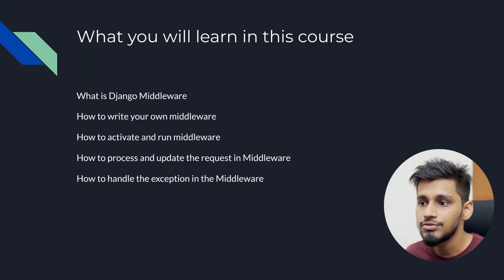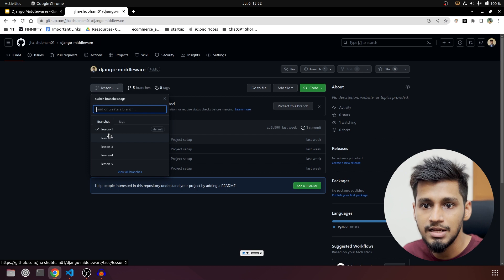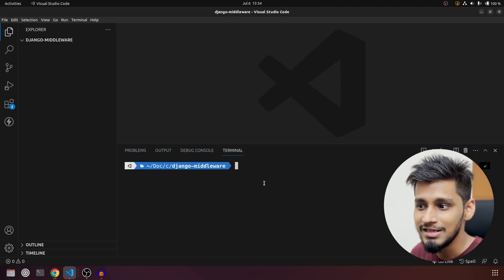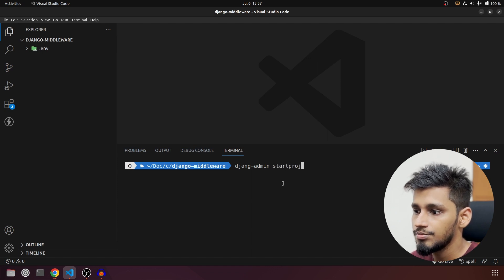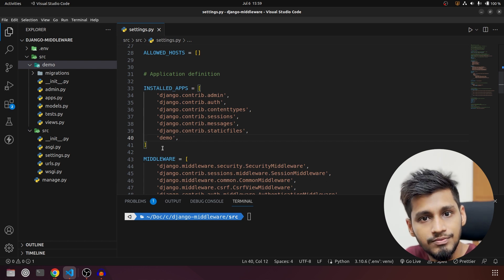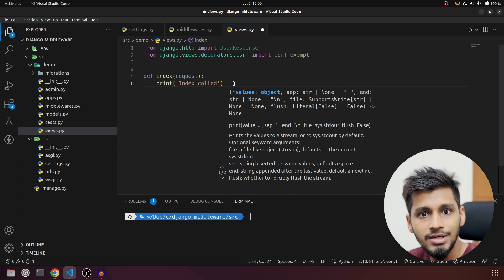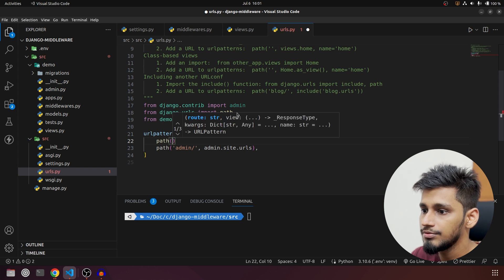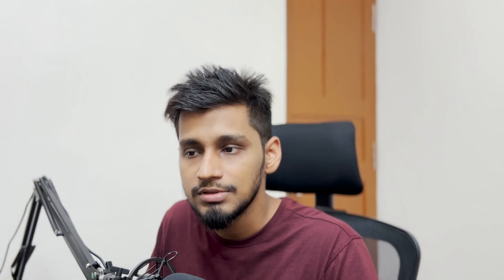Mastering Django Middleware: The Ultimate Guide (Part 1) || Code with SJ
Hi Everyone,
In this video series, we'll take you on a deep dive into Django middleware and help you become a master of this powerful feature. Middleware plays a crucial role in request/response processing, allowing you to add custom logic, authentication, logging, and more to your Django applications. Join us as we explore the inner workings of Django middleware, demonstrate practical examples, and provide advanced techniques to leverage middleware effectively. Get ready to level up your Django development skills with the ultimate guide to mastering Django middleware in 5 video series. And this is part 1 video where we understand what Django Middleware is, how Django Middleware works, and create a project.

If you find this video helpful, do the following:
1) Click on the Like Button
3) Comment down your queries

django middleware authentication